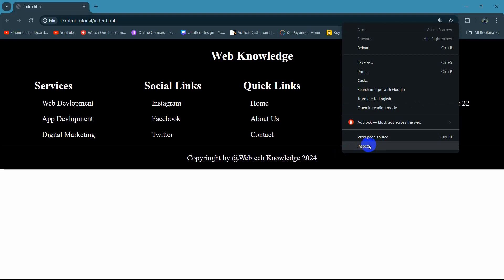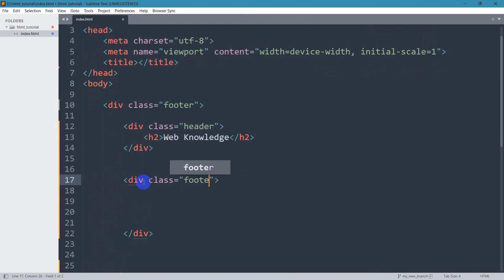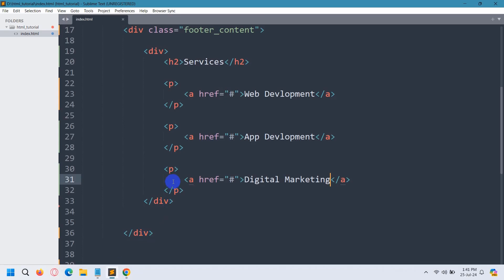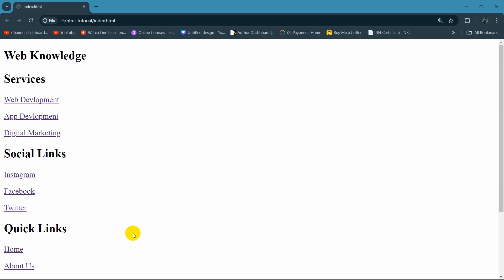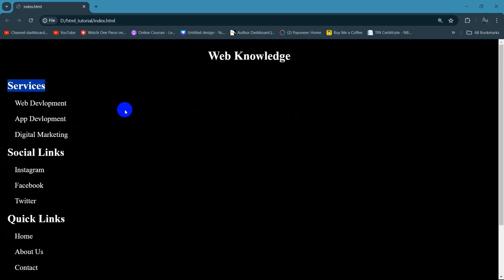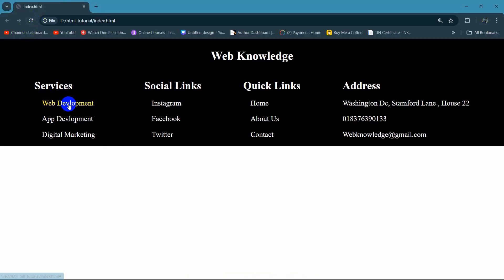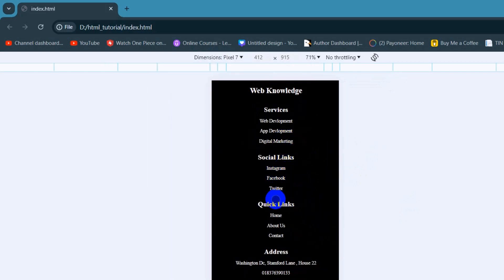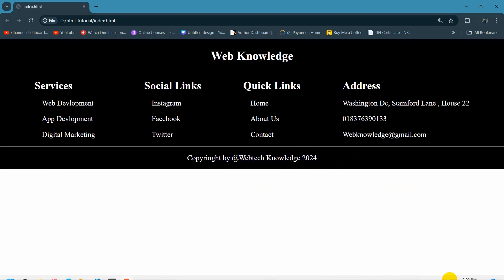How to Make Simple Responsive Footer using HTML & CSS